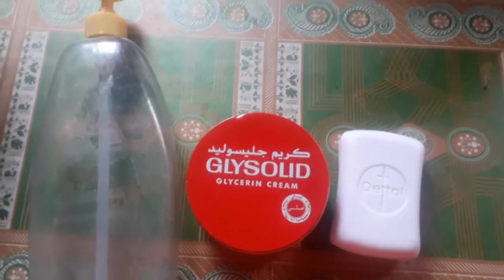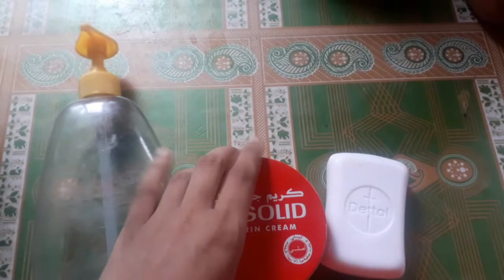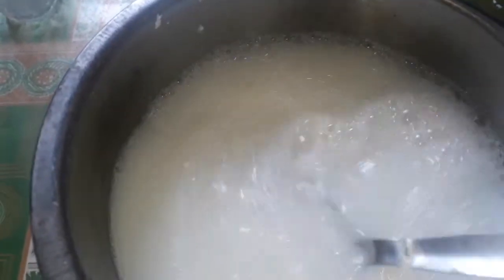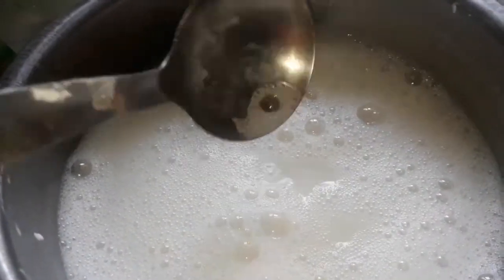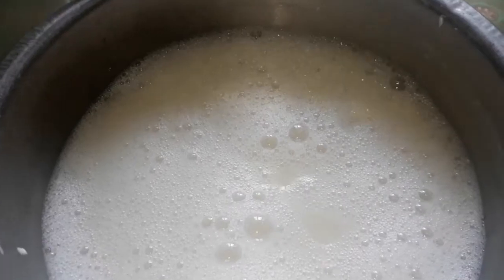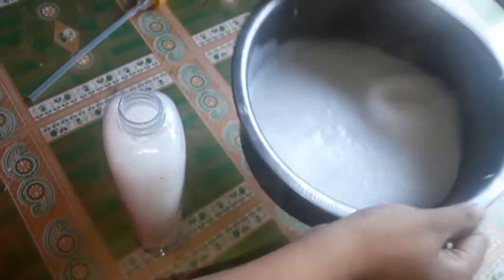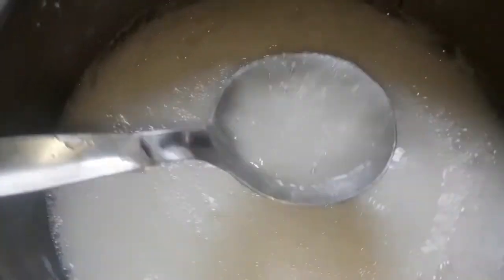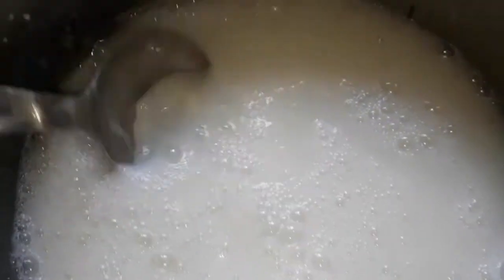Homemade Liquid HandWash / কম খরচে বাসাই তৈরি করা হ্যান্ডওয়াশ / Easy Homemade Handwash